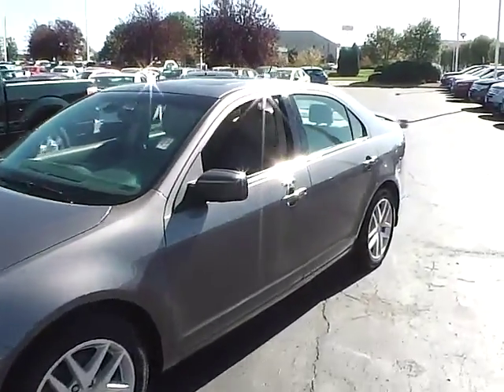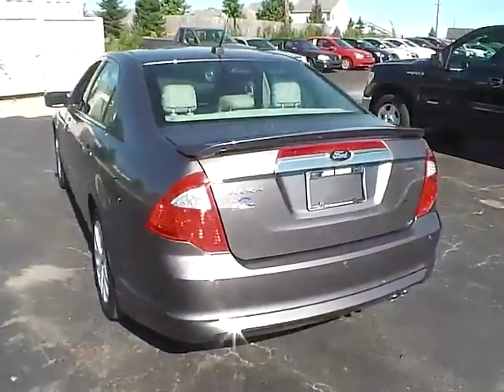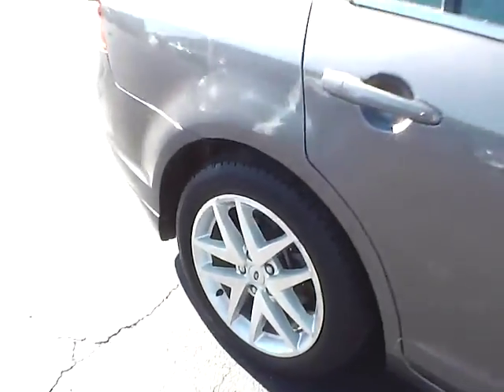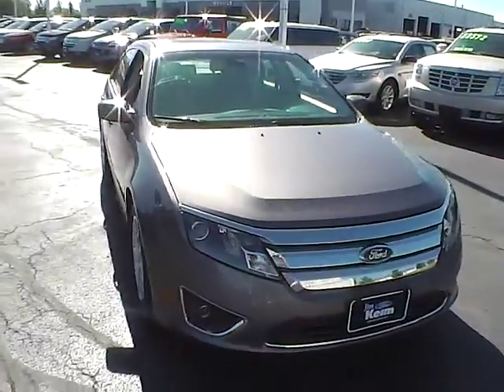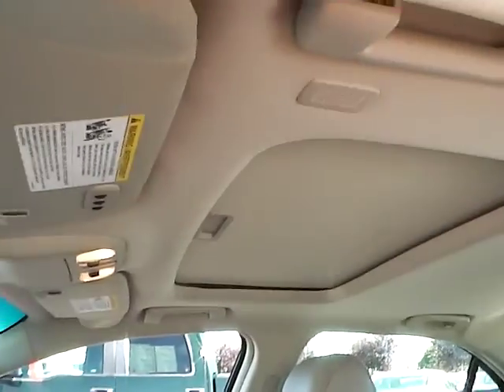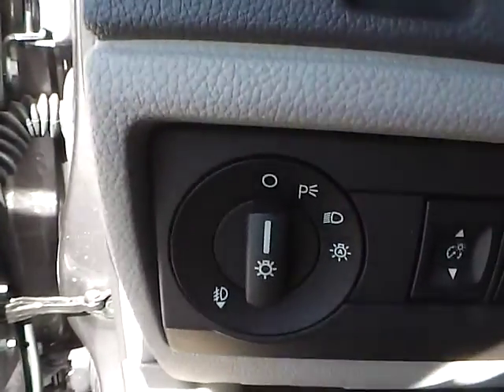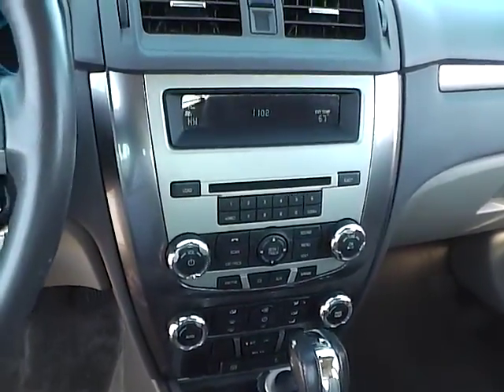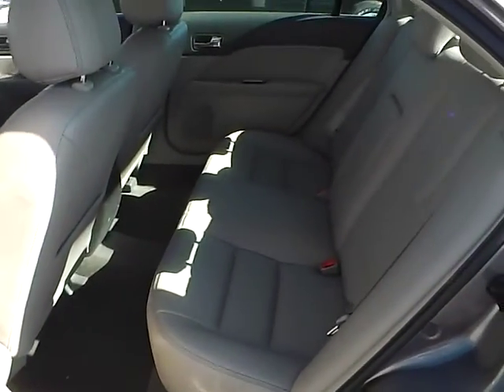P0894 2012 Ford Fusion SEL For Sale Columbus Ohio